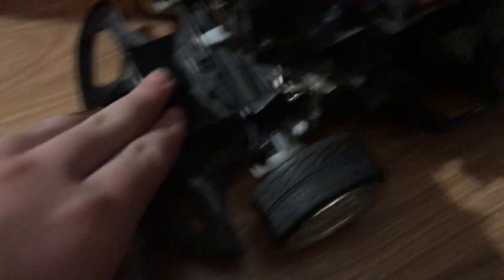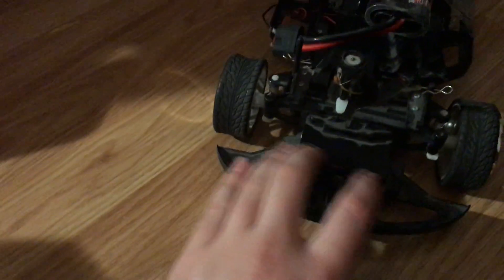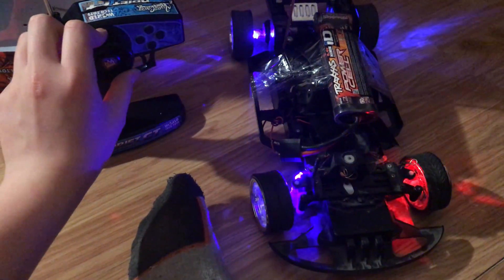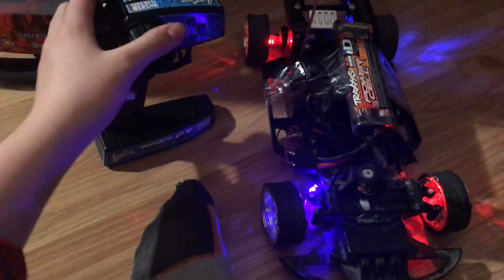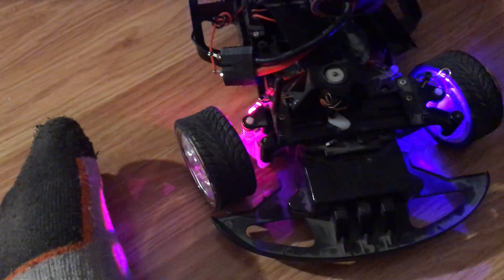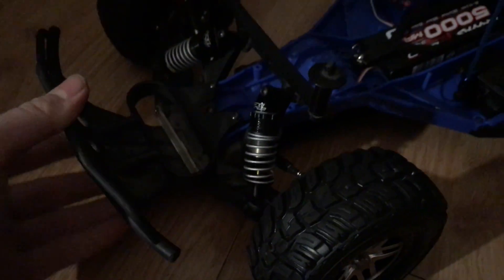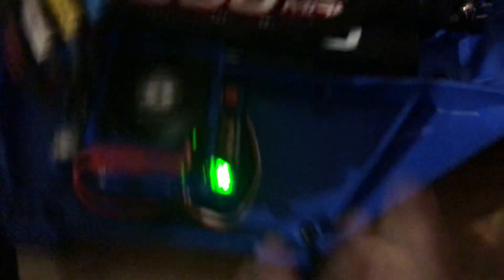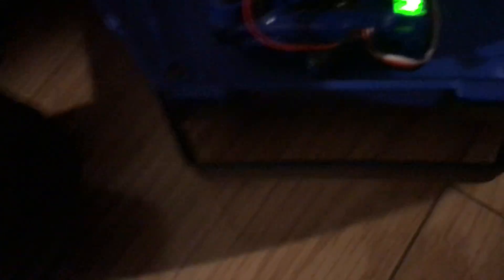Hobby grade RC car versus normal rc car